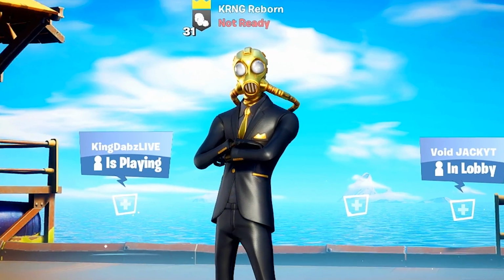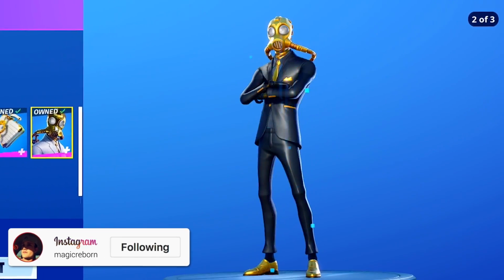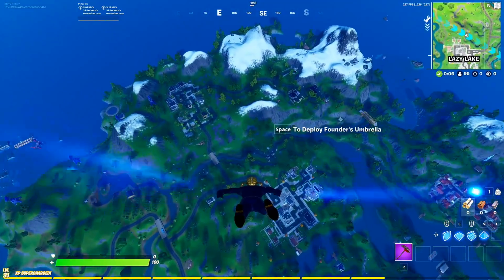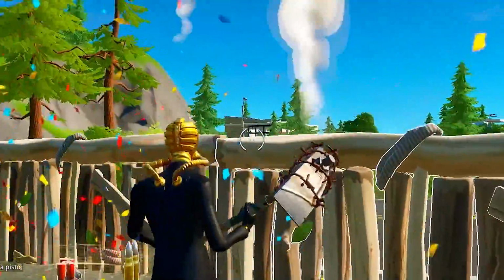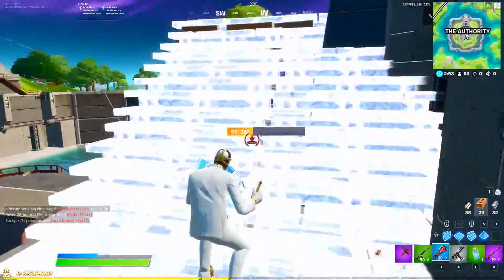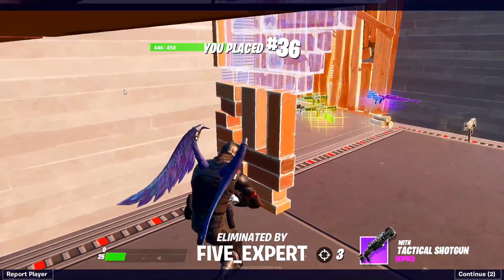The new BEST SKIN... (Double Agent Pack)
The new BEST SKIN...

💚Support-a-Creator Code: MagicRebornYT

👑 Follow Me 👑